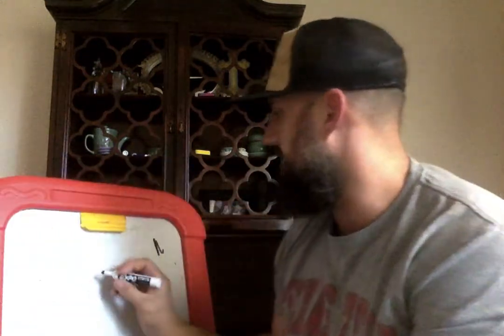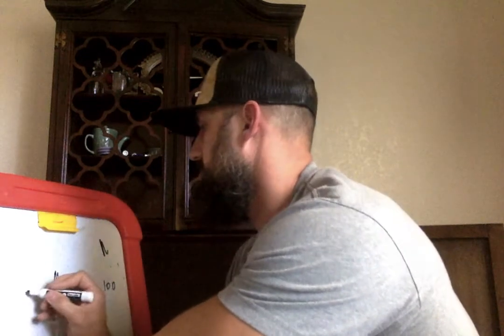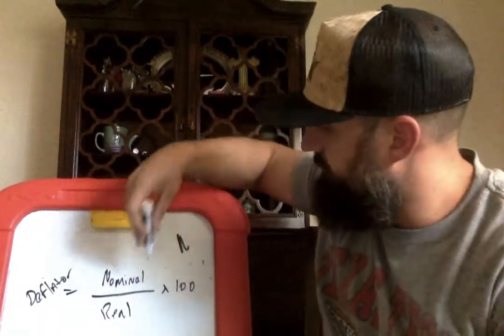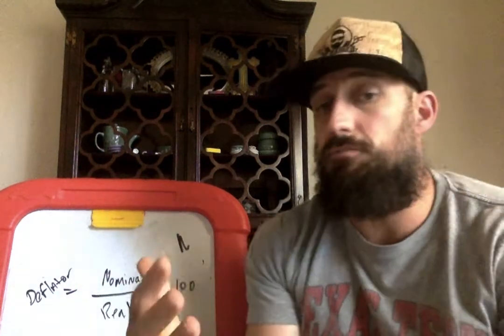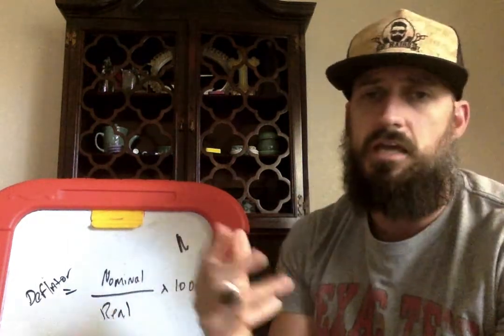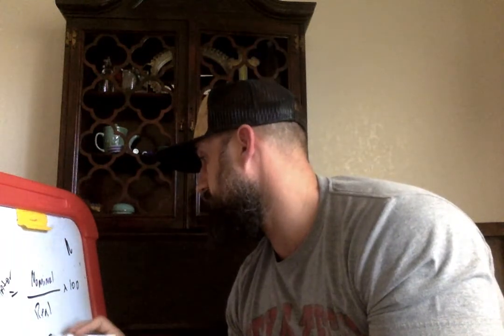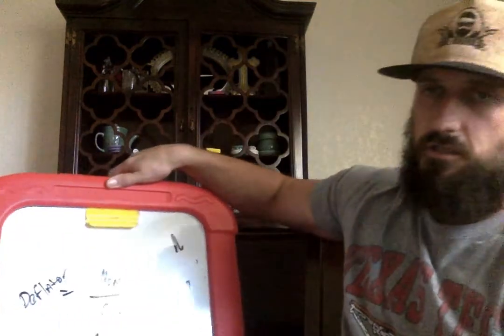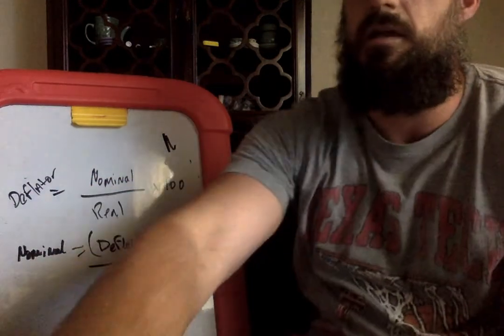Unit 2 Economic Indicators and the Business Cycle: Topic 2.6 Real vs. Nominal GDP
Topics covered in this video:
Real vs. Nominal GDP
GDP Deflator